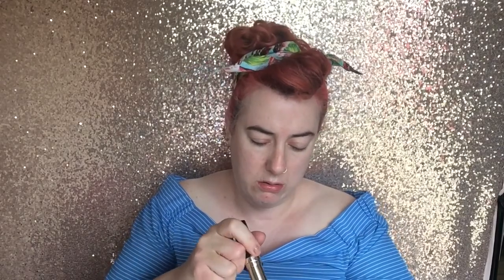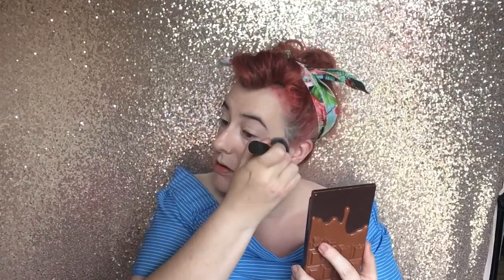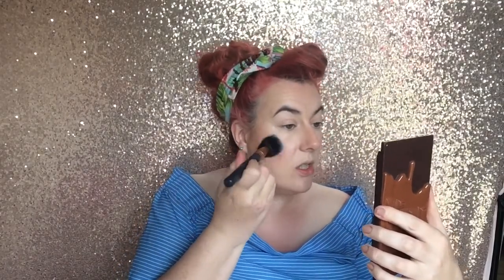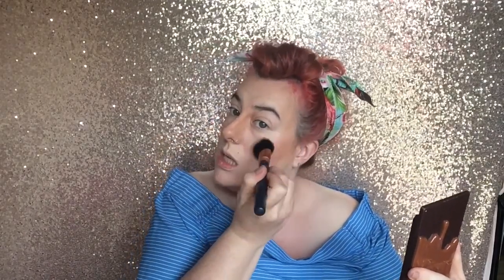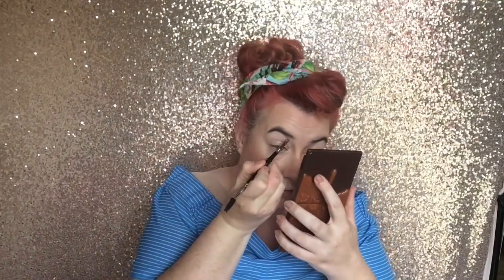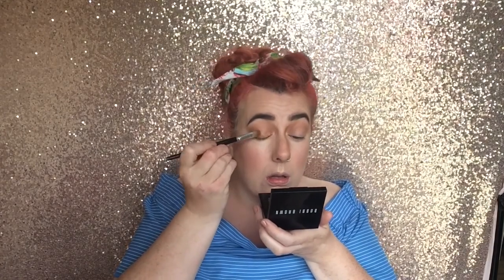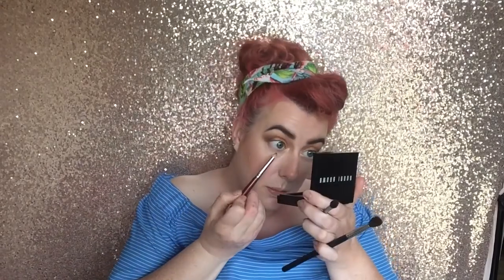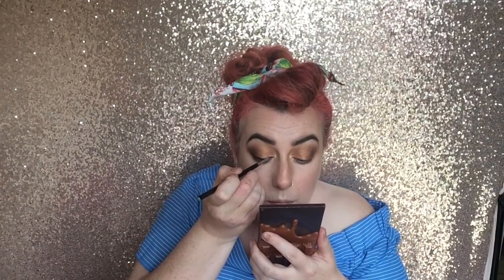Isolation / Quarantine 2020 || Get Ready With Me || Bobbi Brown Cosmetics || Marthalla Carrig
Yet another isolation / Quarantine 2020 video. I am getting ready for the day using some new to me Bobbi Brown Cosmetics. Some bits I had already, the rest are new.

Here is the link to the site  if you’d like to check them out,

Products used
Primer Vitamin enriched face base
Foundation stick in shade cool sand
Bronzing powder in shades golden light
Blush in Peony
Highlighter and eyeshadow shimmer brick in bronze
Gel liner
Luxe matte lip colour in red carpet
Lip pencil in red